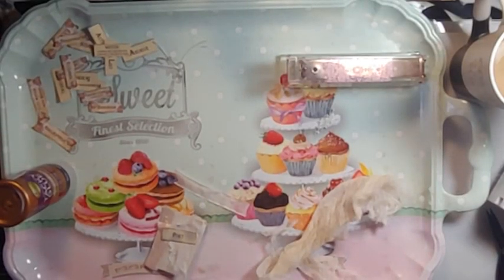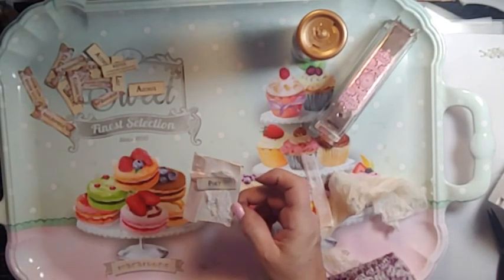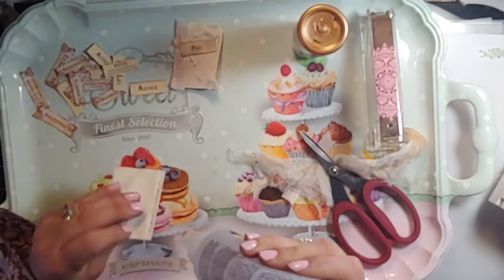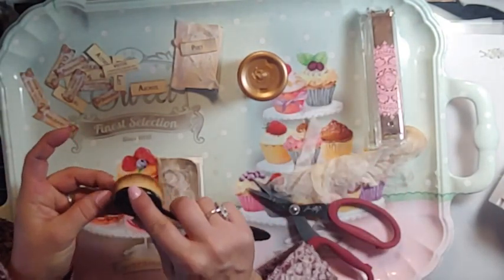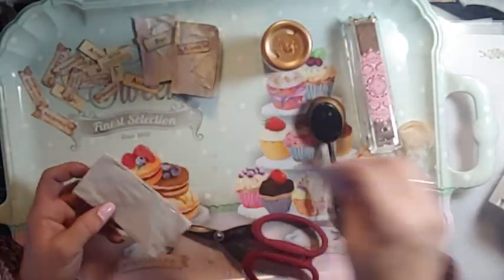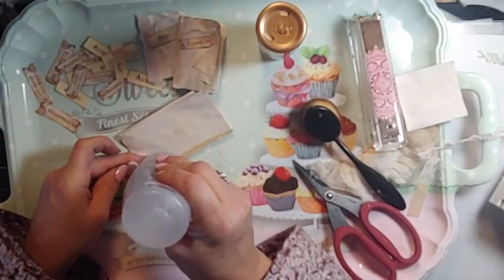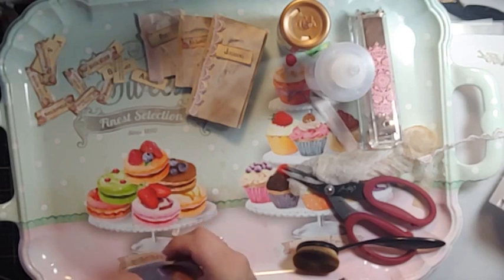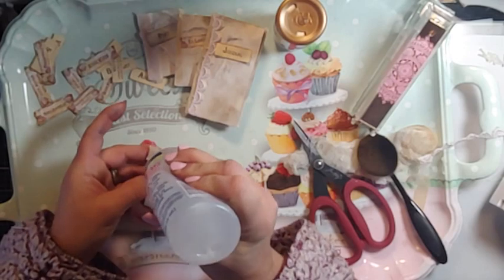"What's on my tray" Little Booklets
Hello, today  what's on my tray, we are making little booklets for future Journal pockets or anything else we need  them in.  The words are from MedievalMirage Maidens &Manuscripts add on kit.  Thank you have fun. Hugs Laurie
**I said paperclips I meant staples.